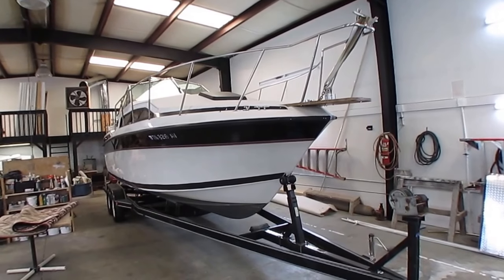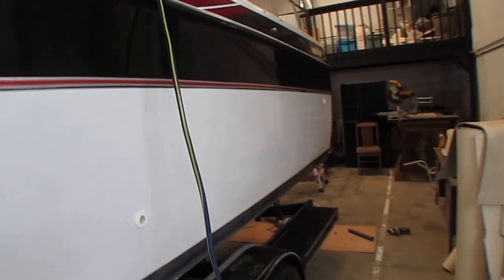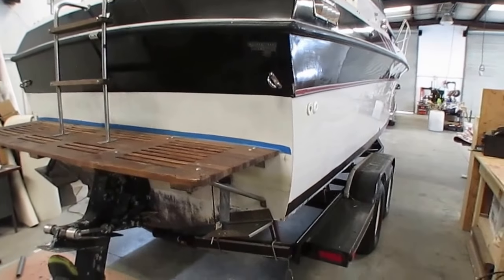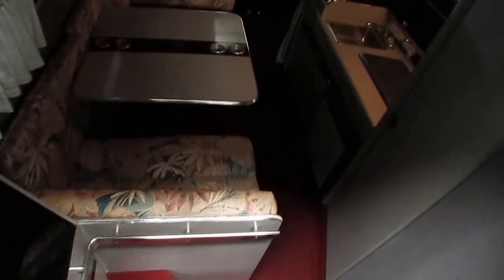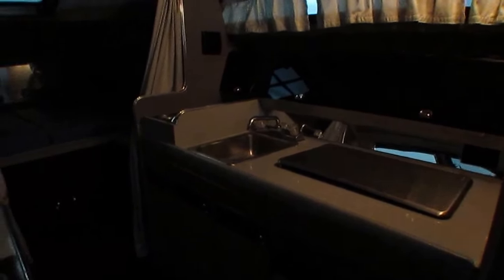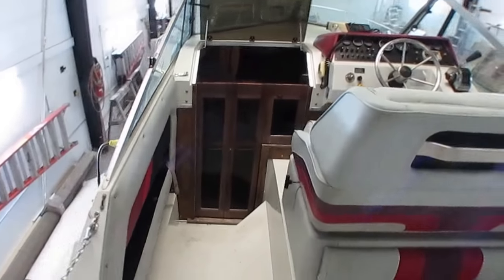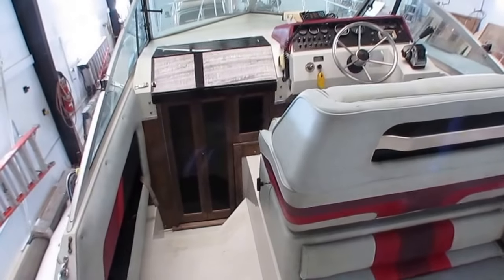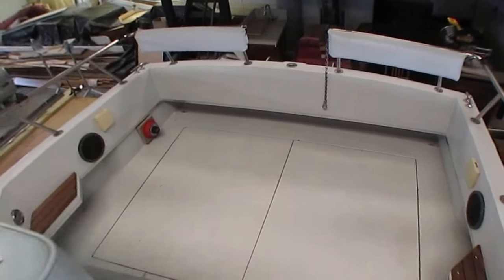SOLD! 1985 Wellcraft 260 Cuddy Cabin / Weekender Boat , 350 V-8, Sleeps 6 , Includes Trailer $6,500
Year : 1985

Make: Wellcraft

Model : 260 Aft Cabin

LOA : 29 ft (Includes Swim and Anchor Platform )

Motor : 260 HP Mercruiser 5.7 Liter V-8 (350 Cubic Inch)

Trailer : Hustler Steel Trailer

Head with Shower

Sleeps 6

Runs Great !

Only $6,500 Haggle Free / Firm Cash and / or trade . includes trailer .